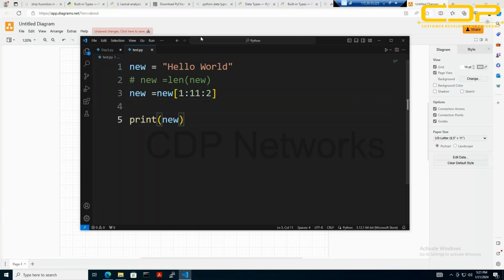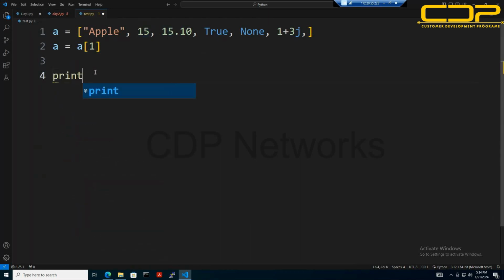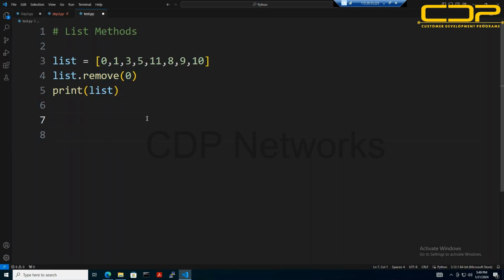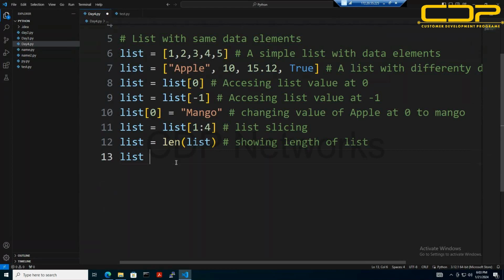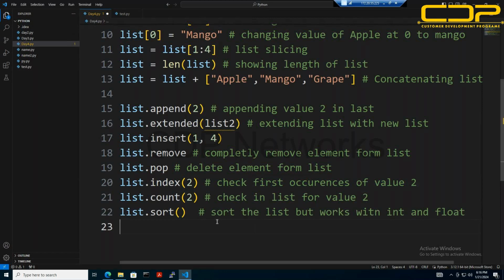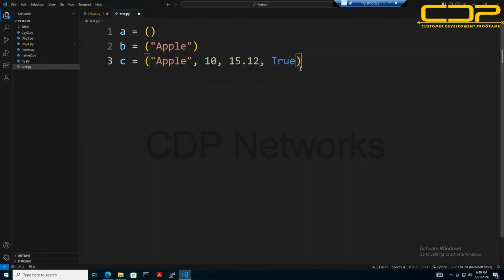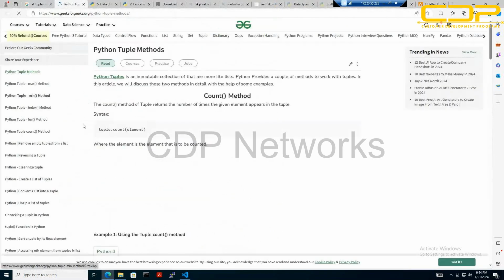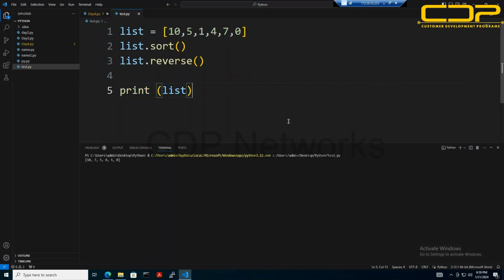Python Basics | Day 4 | Lists and Tuples - By CDP Network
🚀 Welcome back to Day 4 of our Python Essentials online training, proudly presented by PyLearn Pro! Today, we're immersing ourselves in the dynamic world of "Lists and Tuples," fundamental data types that play pivotal roles in organizing and managing information in your Python programs.

📚 In this insightful session, our expert instructors will guide you through the concepts of lists and tuples, exploring how they serve as versatile sequences capable of storing various data types. Uncover the power of list manipulation, understand tuple immutability, and learn to harness these structures for effective data management in your Python projects.

💡 Delve into the intricacies of working with lists, mastering operations such as indexing, slicing, and concatenation. Explore the unique properties of tuples, including their immutability and efficient use cases. Whether you're a coding novice or an experienced developer, this session will deepen your understanding of lists and tuples, empowering you to make informed choices in your programming endeavors.

🔍 Engage in practical examples and hands-on exercises tailored to reinforce your proficiency in working with lists and tuples. Our interactive approach ensures a comprehensive understanding of these essential data structures, allowing you to confidently address real-world coding challenges.

🛠️ Ready to elevate your Python coding skills even further? Join us as we unravel the mysteries of lists and tuples, equipping you with the knowledge and techniques to efficiently organize and manage data in your Python programs.

🎓 PyLearn Pro is committed to providing an inclusive and accessible learning experience for all levels of learners. Whether you're a seasoned developer or a programming novice, our Day 4 session is tailored to enhance your Python coding journey.

Let's continue building the skills that will propel you toward success in the dynamic world of programming! 💻🚀

Get ready to master the art of Lists and Tuples in Python! 🐍💻